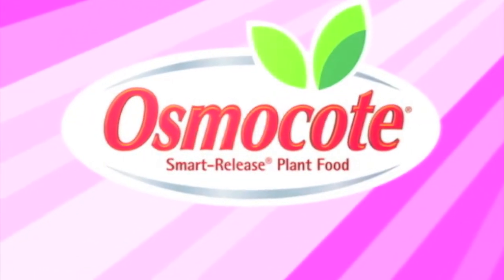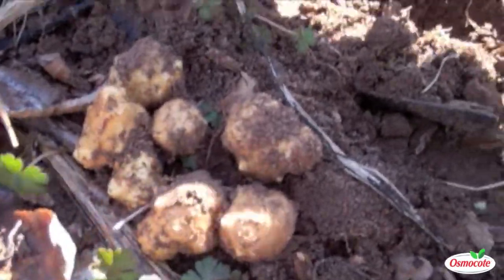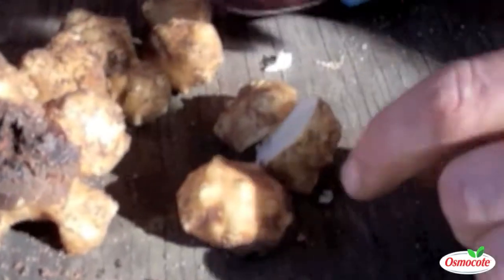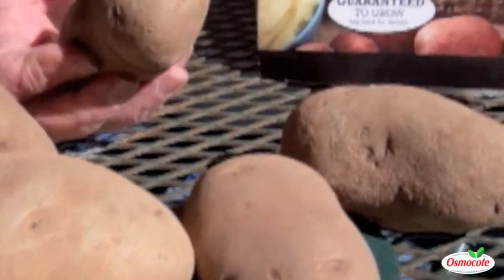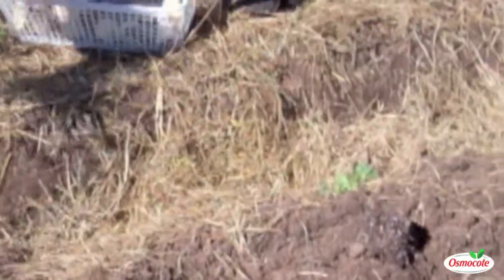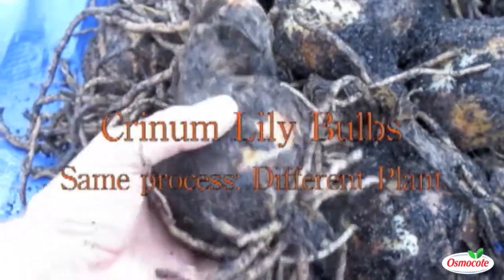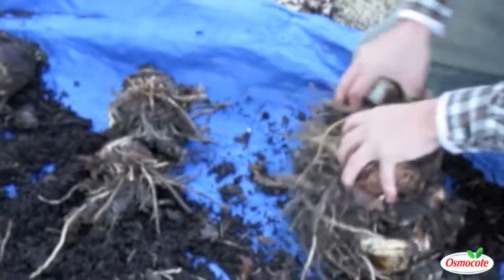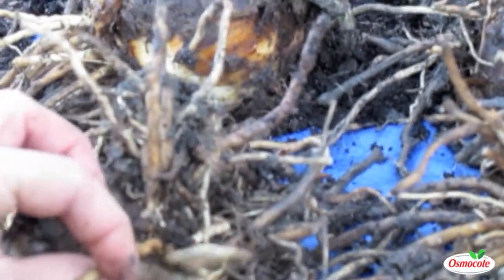Cutting, Dividing, And Replanting (Jerusalem Artichokes, Seed Potatoes, Crinum Bulbs)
Learn how to make new plants from old plants by cutting and dividing and then replanting. Jenks Farmer and his friends at Moore Farms in South Carolina show us how. This video features Gloria Farmer, Evan Clements, and Erik Healy. Plants shown include Jerusalem artichokes, seed potatoes, and crinum bradley bulbs.